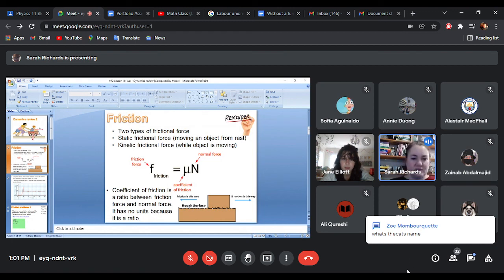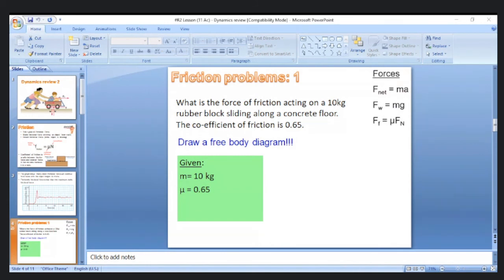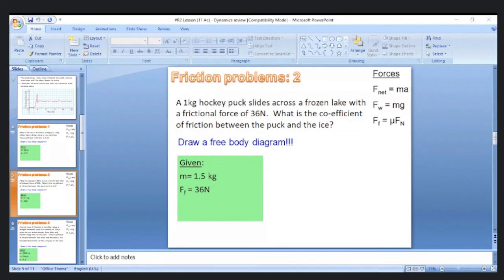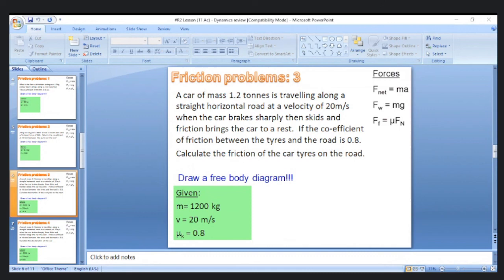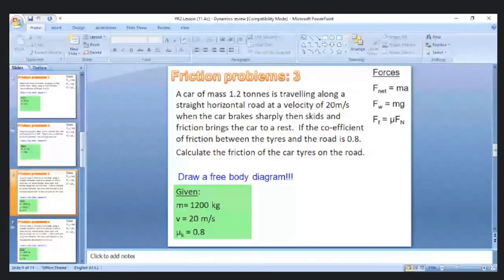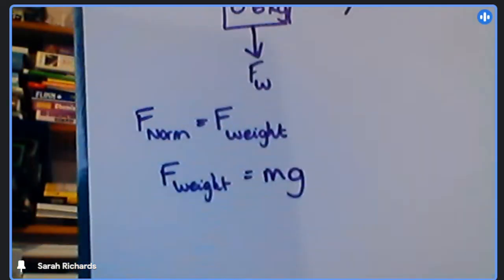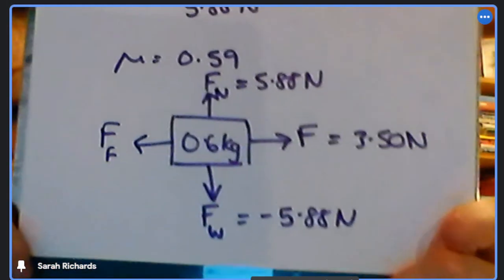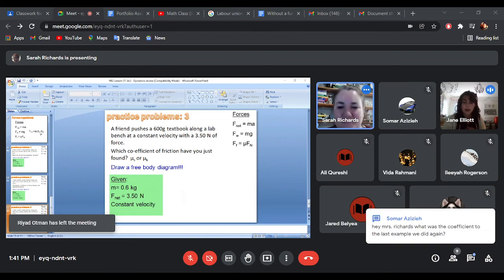Science Class {Jan-12} Dynamics